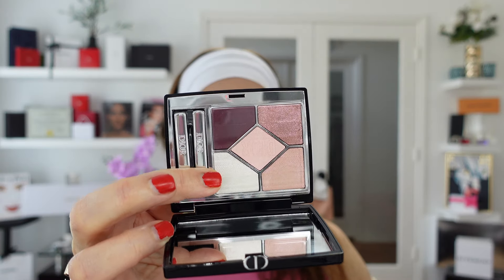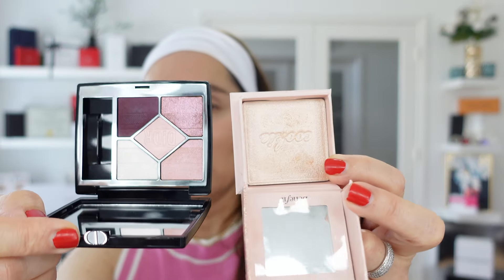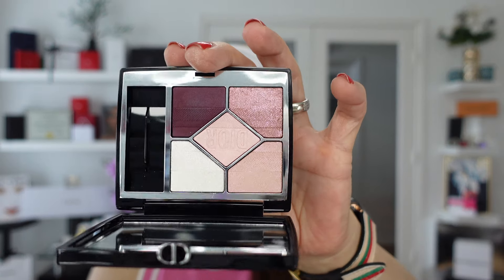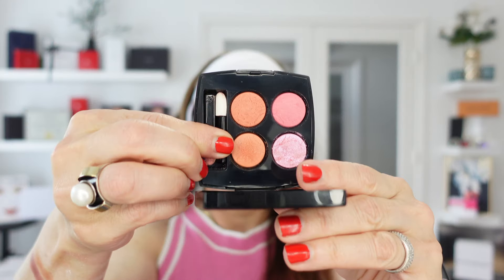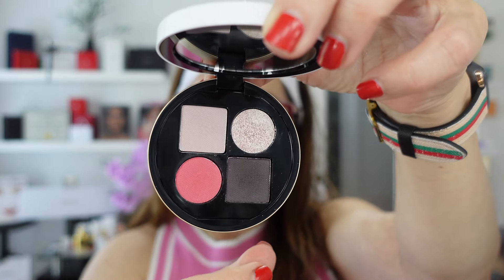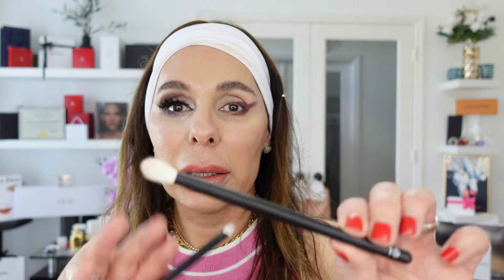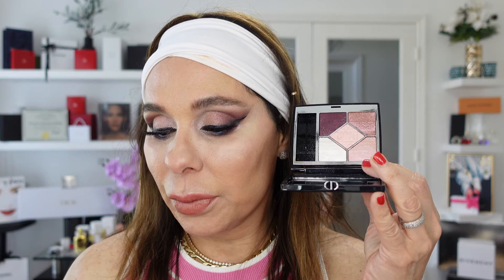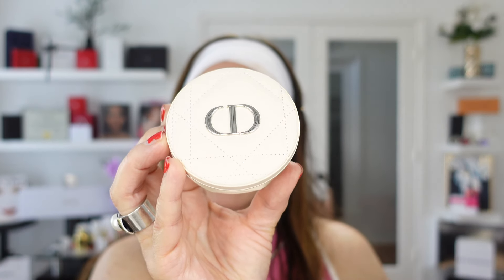Glam Up with DIOR 983 Champs Elysées: Step-by-Step Tutorial | Jeannette Riquelhme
TUTORIAL! DIOR 983 CHAMPS ELYSEES

Hello beautiful friends! I will introduce you with the RECENT gorgeous/ sophistiques new formulas from DIOR “Plan De Paris” Limited Edition Collection. I will be demo DIORSHOW palette 983 CHAMPS ELYSEES eyeshadow palette, and providing swatches/comparisons! Performance, quality, and formulation of all of this products are just stunning!
983 Champs Elysees is beautiful, strong pigmentation, exotic finishes, effortless application; textures are shimmers & one matte shade.The purpose of my channel is to educate & motivate my audience by providing tools, techniques, and bringing new ideas.

For Pictures Skip To 35:06 min

**All my videos are filmed 4K
**All my videos use 70% natural light & 30% artificial light

-Devices Used: Fujifilm X-T1
-Devices Used: SONY Digital Camera Sony ZV-1 (4K)
-Devices Used: MacBook M2 Pro Mac0S Ventura

Photographer: Jennye B. Castillo
Editor: Jeannette R. McNeill
Website Creator: Campbell McNeill

1:16 Introduction
1:17 DIOR PALN DE PARIS 983 CHAMPS ELYSEES Eyeshadow Palette
1:57 LA PRAIRIE SKIN CAVIAR FOUNDATION/CONCEALER NW-30
4:42 DIORSHOW “PLAN DE PARIS” LIMITED EDITION COLLECTION 983 CHAMPS ELYSEES
5:24 DIORSHOW “PLAN DE PARIS” SWATCHES
7:39 GUERLAIN “OMBRES G QUAD  530 MAJESTIC ROSE” SWATCHES
10:22 CHANEL “LES 4 OMBRES 88 CORAL TREASURE” SWATCHES
11:26 HERMES “OMBRES D’HERMES 01 OMBRES PETALES” SWATCHES
14:35 TUTORIAL

treasure-les-4-ombres-coral-treasure-multi-effect-quadra-eyeshadow-

PAT McGRATH IntesefEyes ARTISTRY WAND

NATASHA DENONA HY-GEN 01 LIGHT

LIPS
BENEFIT COSMETICS “HIGHLIGHTER COOKIE” (Golden Pearl)
ROUGE DIOR “PLAN DE PARIS COLLECTION” LIMITED EDITION 326 CHAMPS DE ROSES (SATIN)